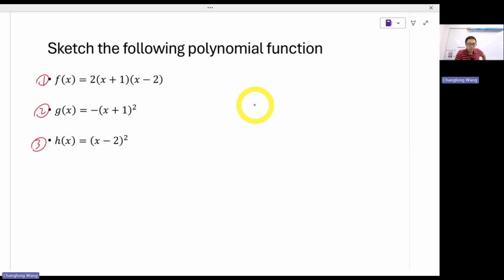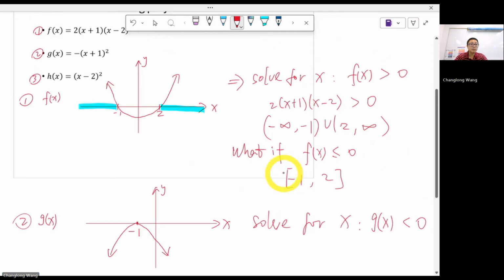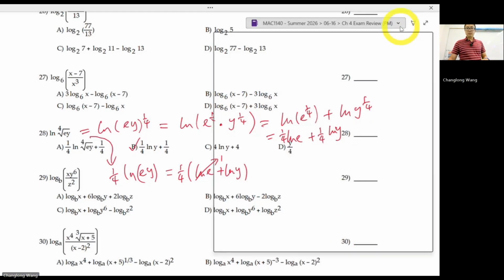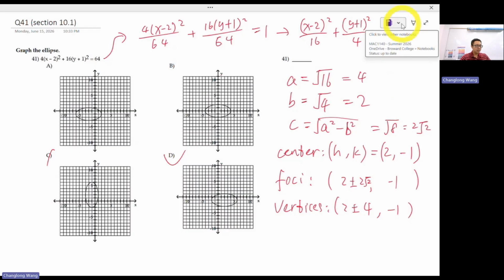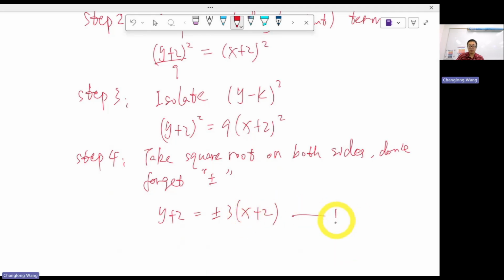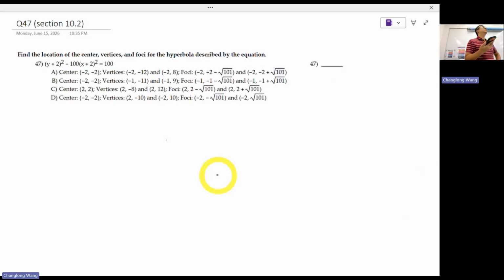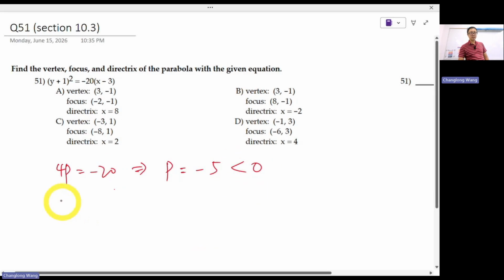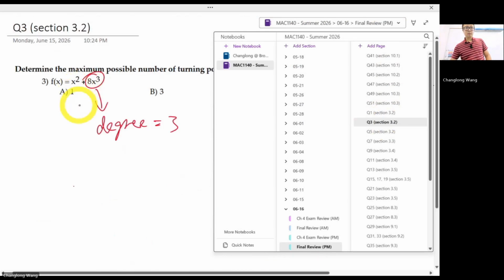MAC1140 Precalculus – Final Exam Review: Polynomials, Logarithms & Conic Sections | June 16, 2026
In this review session, we work through a comprehensive collection of exam-style problems covering key topics from throughout the course. The focus is on problem-solving techniques, graph interpretation, test-taking strategies, and avoiding common mistakes.
📈 Polynomial Functions Review
Sketching polynomial graphs
Finding zeros and multiplicities
Determining whether graphs cross or touch the x-axis
Maximum number of turning points
Sign analysis and interval behavior
End behavior of polynomial functions
📘 Logarithmic Functions Review
Finding the domain of logarithmic functions
Understanding logarithmic restrictions
Applying product, quotient, and power properties
Solving multiple-choice logarithm problems efficiently
📊 Ellipse Review
Converting equations to standard form
Finding centers, vertices, co-vertices, and foci
Graphing ellipses
Identifying major and minor axes
Working with translated ellipses
📐 Hyperbola Review
Finding centers, vertices, and foci
Graphing hyperbolas
Determining asymptotes
Horizontal and vertical hyperbolas
Using standard-form equations to identify graph features
🎯 Parabola Review
Graphing parabolas from equations
Finding the vertex, focus, and directrix
Determining orientation
Understanding the parameter p
Using the latus rectum to analyze parabolas
📝 Test-Taking Strategies & Common Mistakes
Recognizing key clues in multiple-choice questions
Organizing work efficiently during exams
Avoiding sign errors and algebra mistakes
Using graph features to eliminate incorrect answers
Identifying the fastest solution methods

Examples are worked step-by-step with an emphasis on practical problem solving, exam preparation, graph interpretation, and avoiding common errors. This recording serves as a comprehensive review of polynomial functions, logarithmic functions, and conic sections in preparation for the final exam.